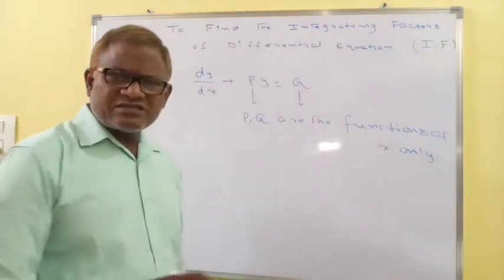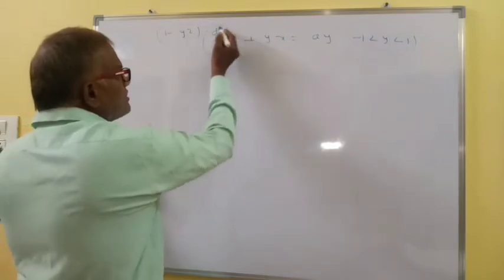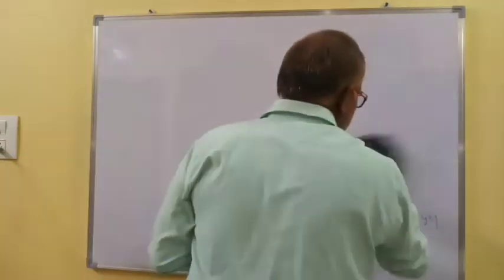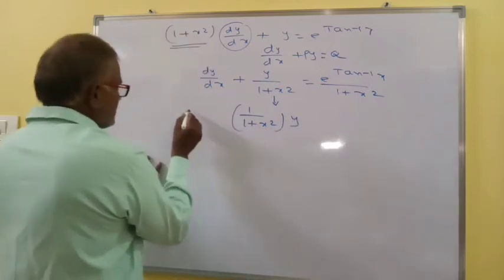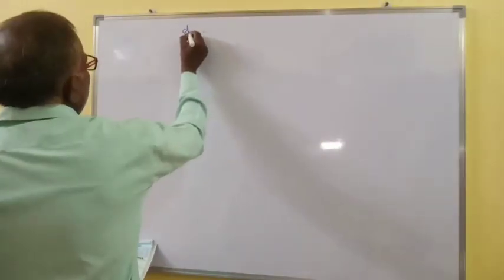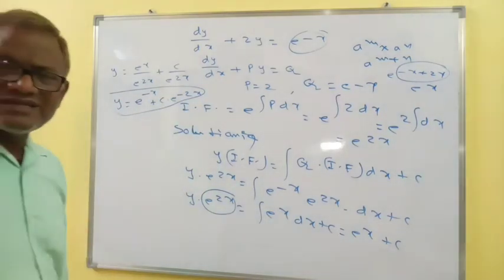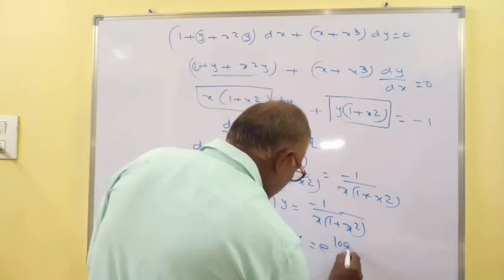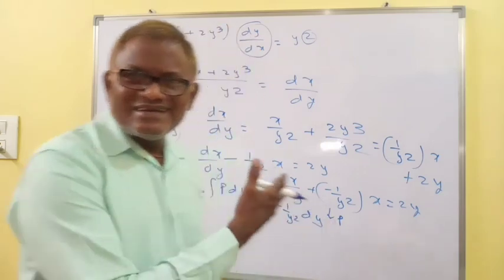EAMCET-2021 | How to find I.F of Differential Equations | Maths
EAMCET-2021 Maths | How to find I.F of DifferentialEquations

in this video, gave solutions to some important model problems of EAMCET in DifferentialEquations..

if you have any doubts ,comment me in comment section.
thanq for watching.